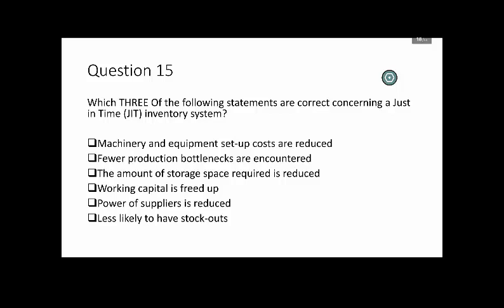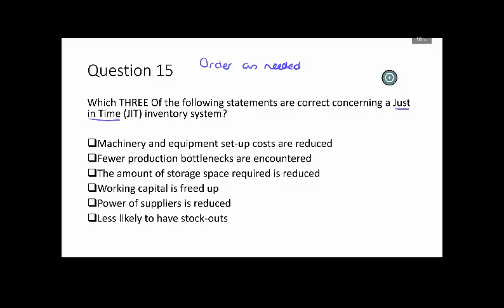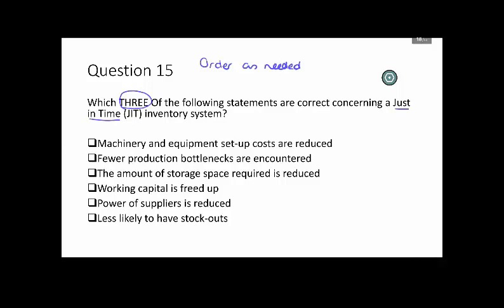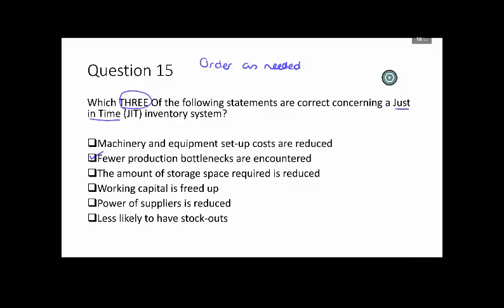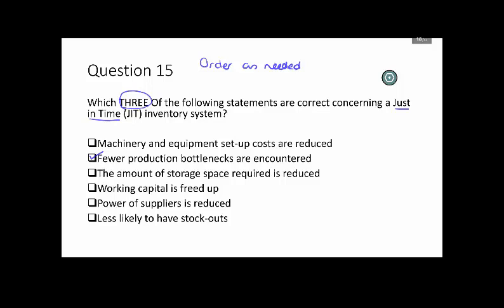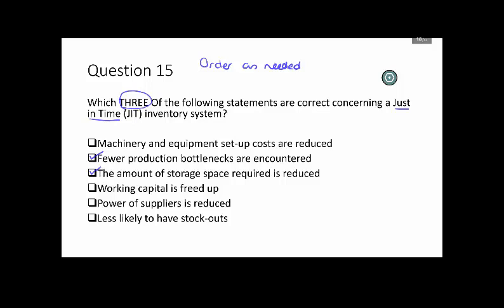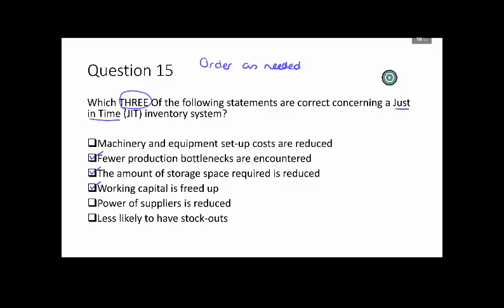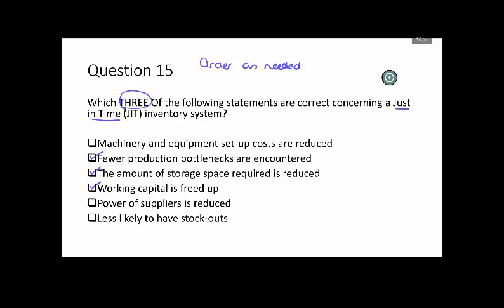CIMA F1 Q15